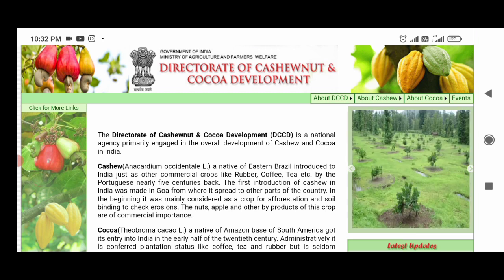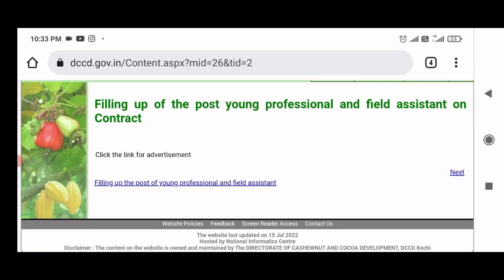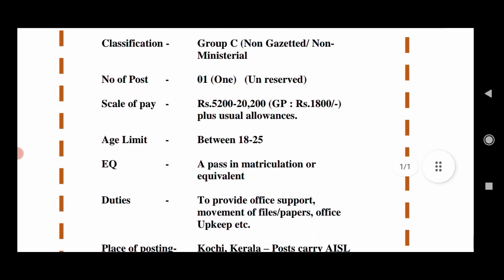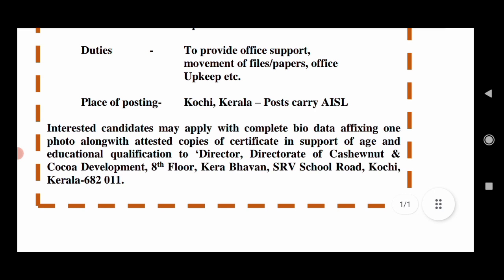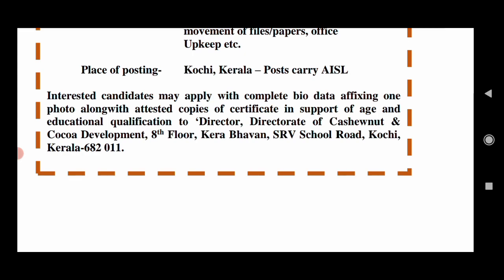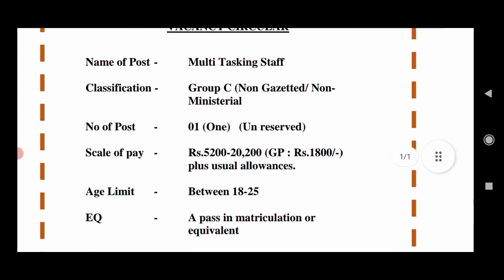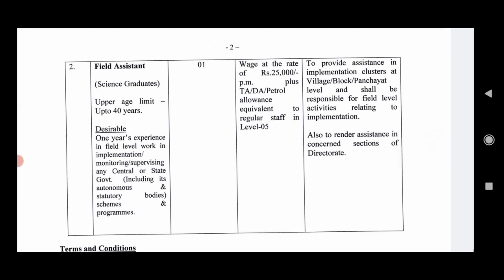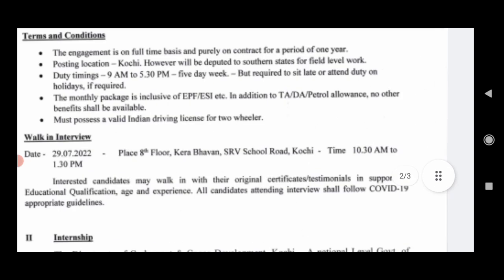Kerala Job : കശുവണ്ടി വികസന വകുപ്പിൽ| Job Vacancy Malayalam | WIFIJOBS | Latest Government Jobs 2022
Directorate of Cashewnut and Cocoa Development Recruitment 2022